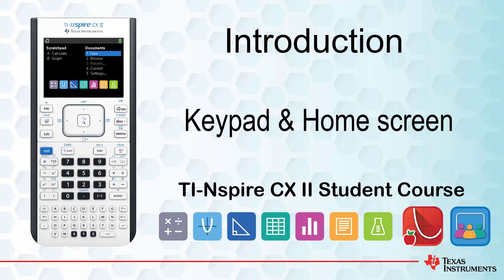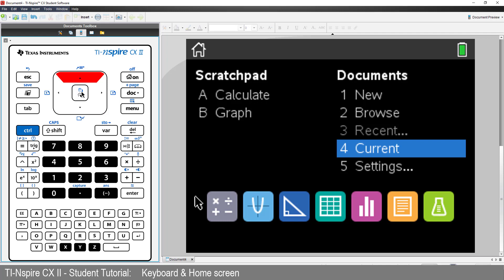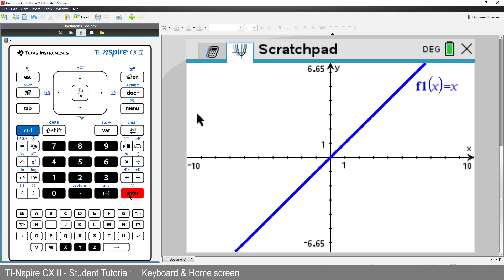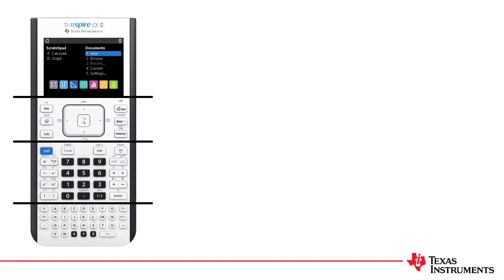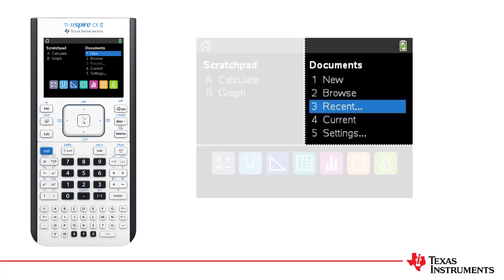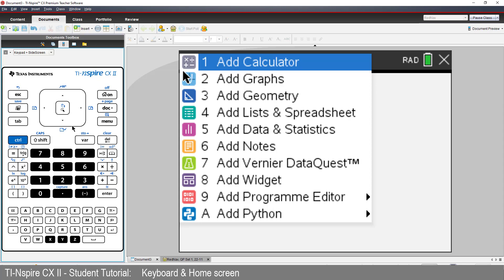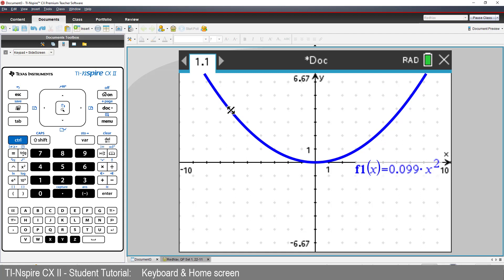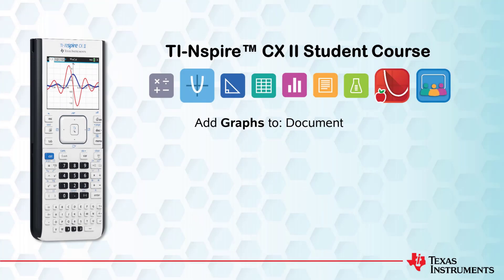Keypad and Home Screen | TI-Nspire CX II | Getting Started Series - Introduction